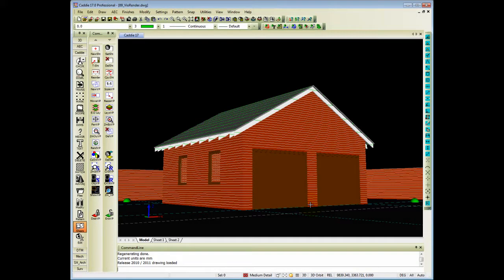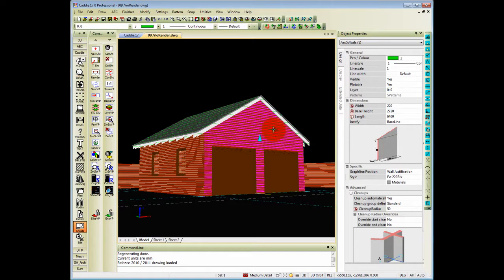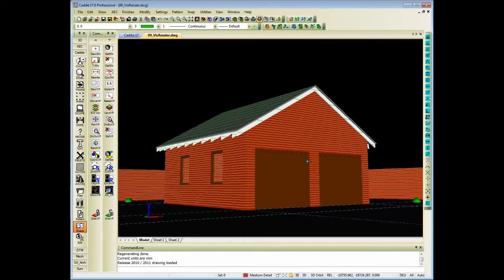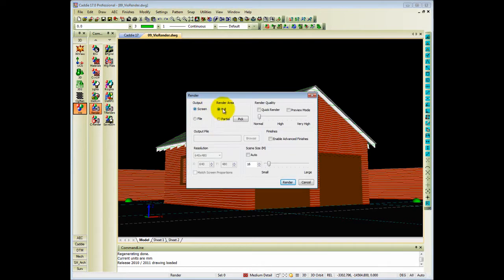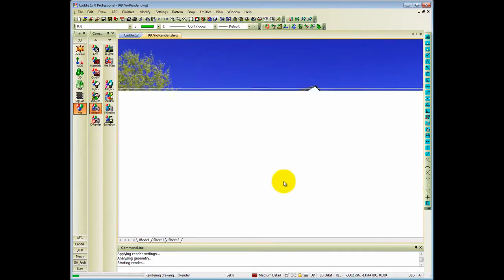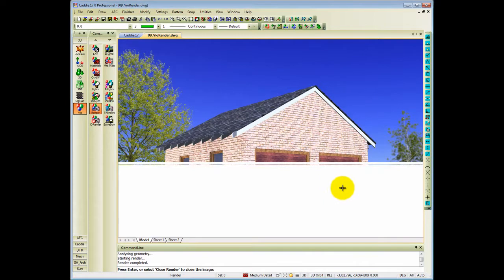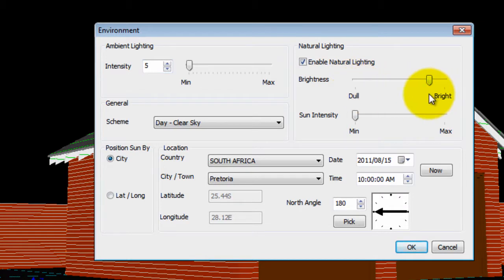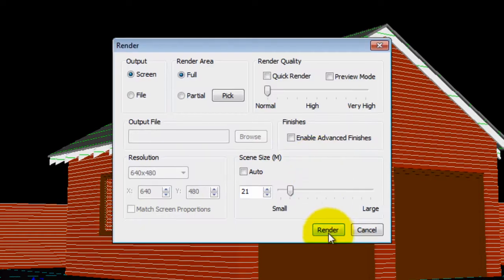VIO Photo-realistic Rendering in Caddie AEC Architecture .dwg software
Enhancements to Caddie VIO Photo-realistic Rendering in Caddie